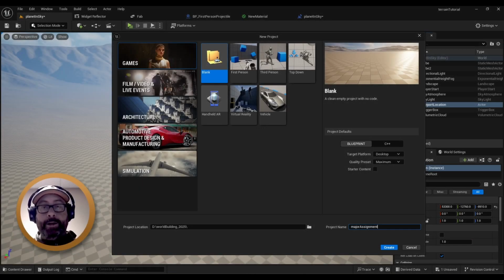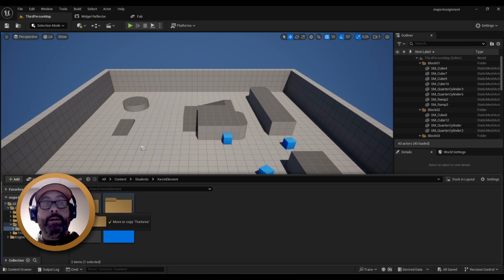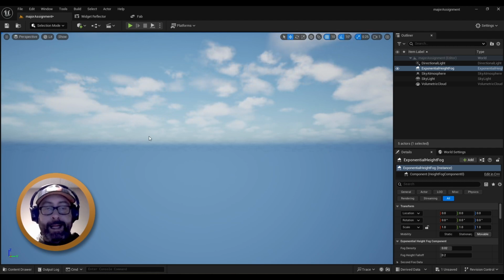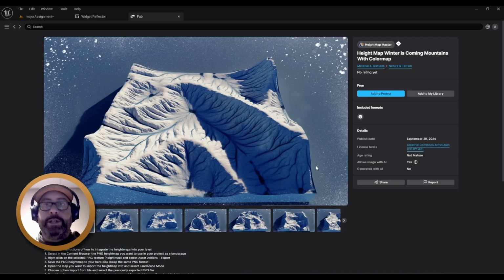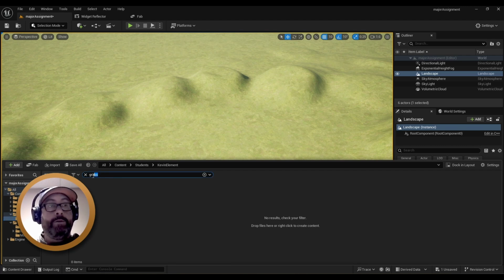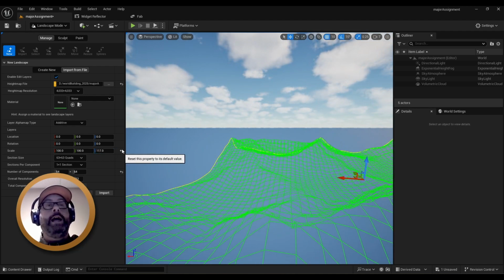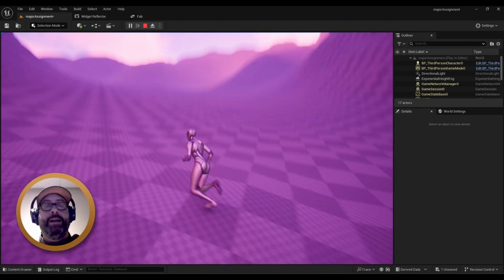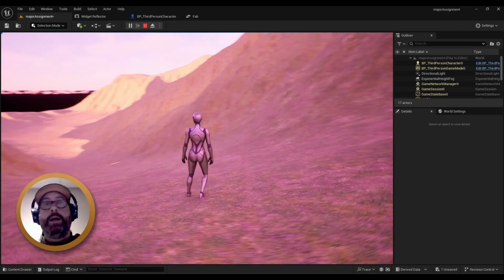Create Realistic Mountains For World Building with Unreal 5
In this tutorial, we will explore how to import assets from FAB, export assets out for use later, how to create realistic landscapes and set up environmental components, like height fog, directional lighting, sun system, clouds, atmosphere, etc.
Good file organization, project management and other tips and tricks will be shared throughout the video.
Have fun!!!